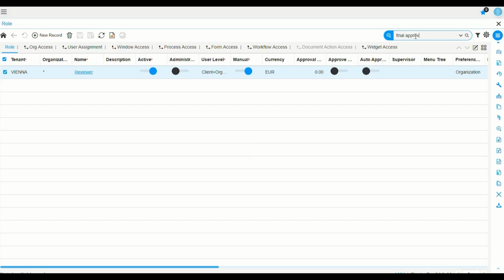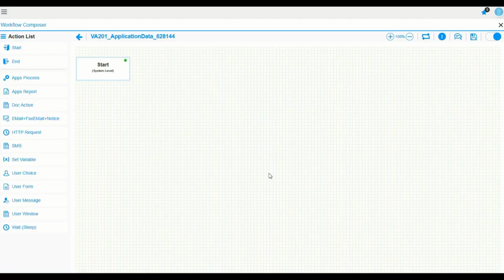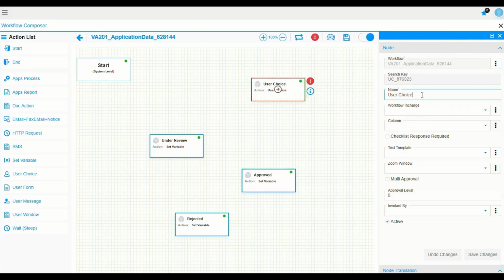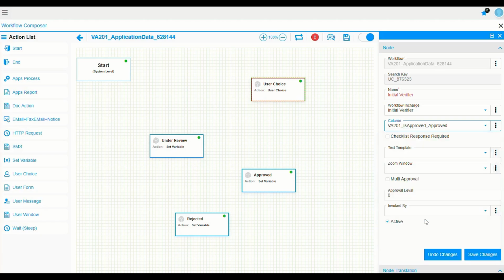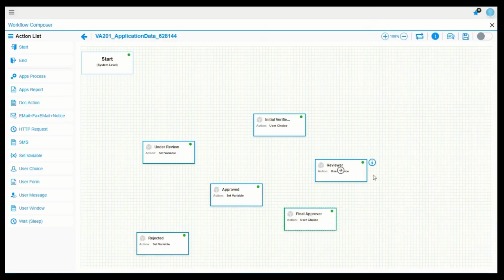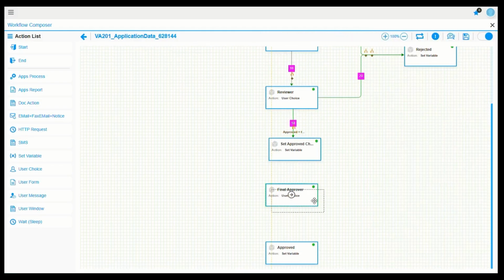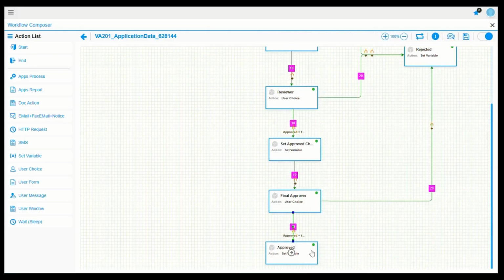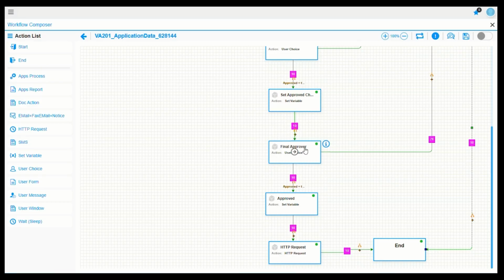32 Application Dictionary | Use Case | Visa Application Approval workflow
Learn how to build a multi-level approval workflow for visa applications in Onfinity ERP. In this walkthrough, we demonstrate a complete three-level approval process that automates role-based approvals, status tracking, and API integration—showing you exactly how enterprise-grade workflow automation reduces manual touchpoints and accelerates decision-making.

This video covers the exact steps to set up a structured approval workflow where initial verifiers, reviewers, and final approvers each handle their designated stage. You'll see how to create roles, build workflow logic with conditional routing, manage approval outcomes, and trigger API calls upon completion. Perfect for understanding how ERP workflow automation handles complex business processes.

Finance and operations teams managing multi-stage approvals
ERP administrators building custom workflows
Business process managers automating visa or document applications
Organizations seeking to reduce approval bottlenecks
Teams evaluating ERP solutions for workflow capabilities

USE CASES

Visa application processing with staged approvals
Document review and authorization workflows
Purchase order approval chains
Leave request and compliance workflows
Any multi-stakeholder sign-off process

This video shows the real mechanics behind role-based approval systems. You'll learn how to define roles, configure workflow in-charge entries, set conditional logic based on approval outcomes, and integrate external systems via API calls. Each approval stage automatically updates record status, and rejection at any level routes the record to the appropriate endpoint. The workflow also demonstrates how to prevent checkbox interference across multiple approval levels and include dynamic data in approval notifications.

Whether you're implementing visa processing, purchase approvals, or any multi-level authorization workflow, this demonstration provides the blueprint for reducing manual work and ensuring consistent, traceable approvals across your organization.

Ready to automate your approval processes?

TIMESTAMPS

00:00 Introduction to multi-level approval workflows
01:45 Creating roles and user access levels
03:20 Building workflow in the composer
05:10 Setting up approval nodes and workflow in-charges
07:30 Configuring conditional logic and status updates
09:15 Integrating API calls for data generation
10:50 Workflow summary and best practices